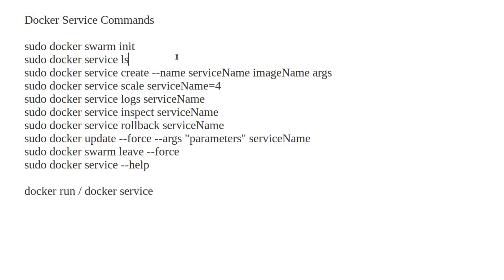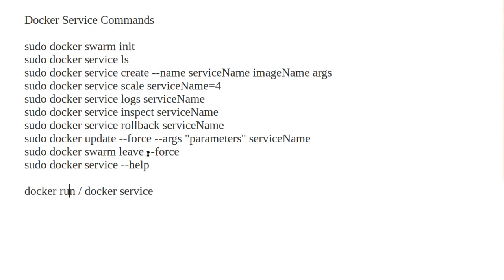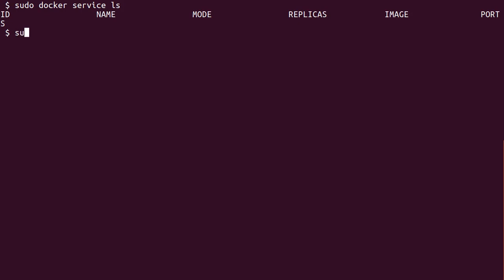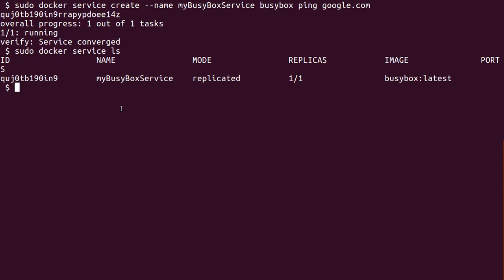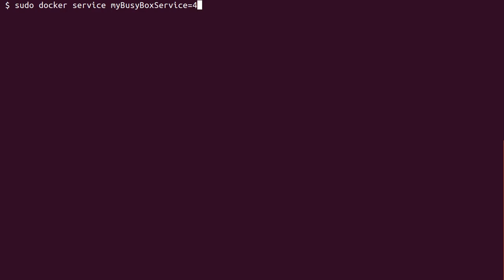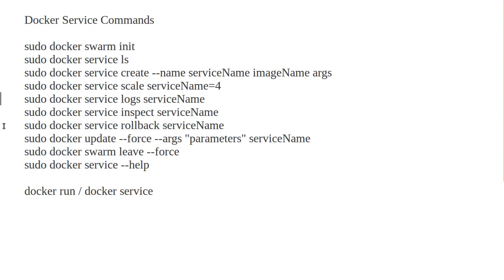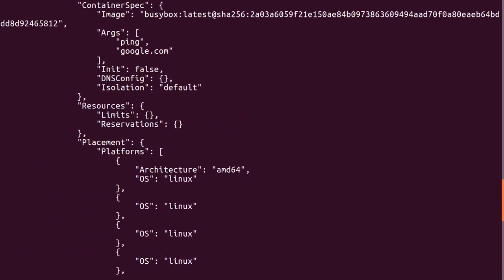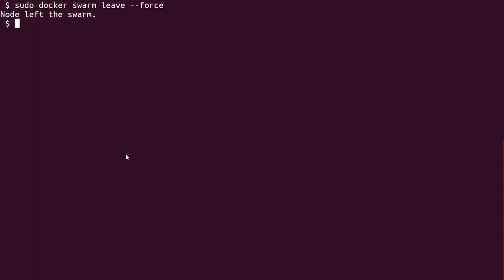Docker Service commands | Docker Service Tutorial | What is docker service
We've covered the following docker service commands:

docker swarm init

docker service ls

docker service create --name serviceName imageName args

docker service scale serviceName=4

docker service logs serviceName

docker service inspect serviceName

docker service rollback serviceName

docker service update --force --args "parameters" serviceName

docker swarm leave --force

docker service --help

We've addressed the following question:

What is docker service?

How to scale docker container?

How to check logs of a docker service?